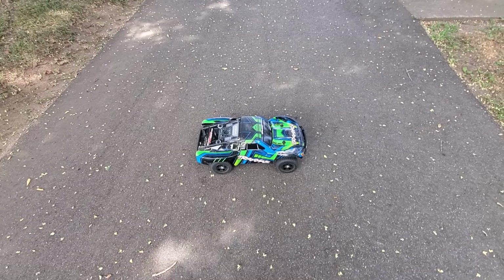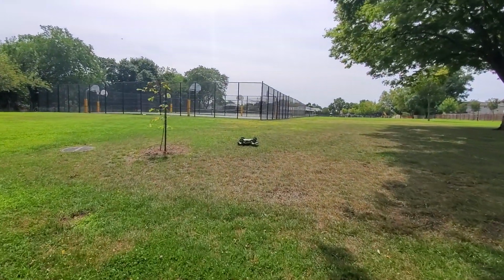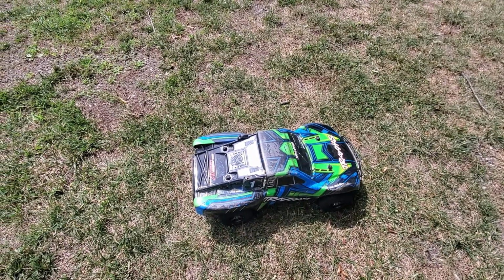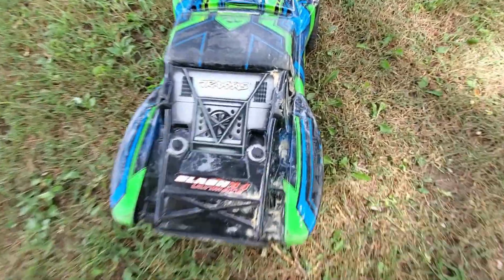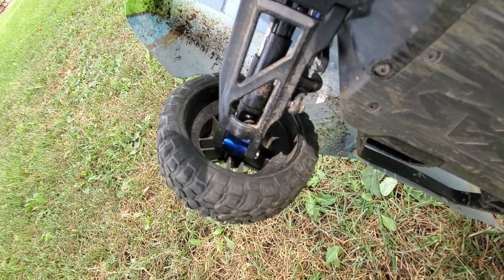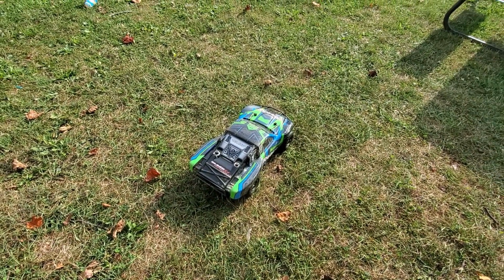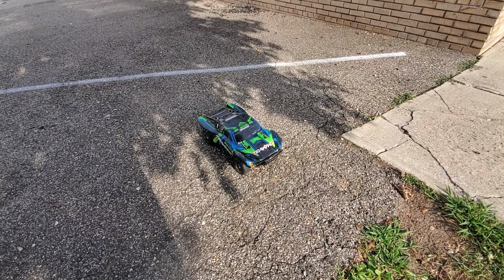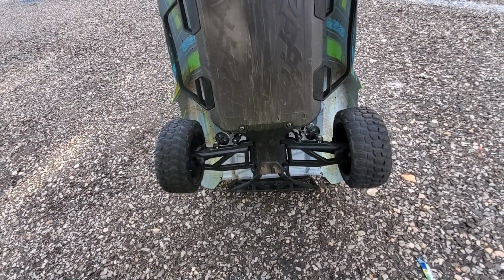Forced to change battery connectors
Running the Traxxas Slash 4X4 Ultimate and during the run the deans plug to traxxas plug adaptor must have gone bad because off of every jump the truck would top and need to be turned back on.  Due to this I ended up swapping out all connectors on the truck and the battery to XT90s.  I also picked up a new charger we will do a video about this in the future.